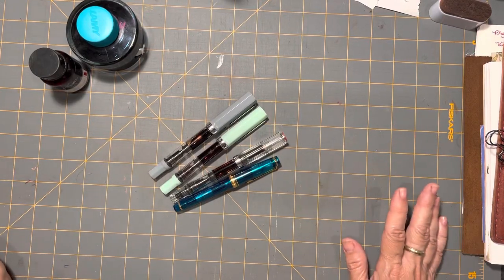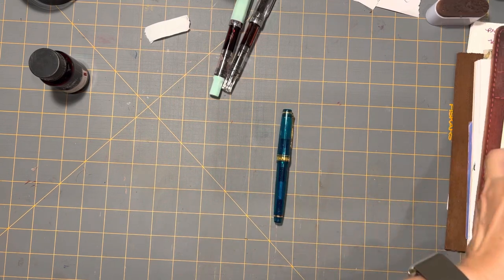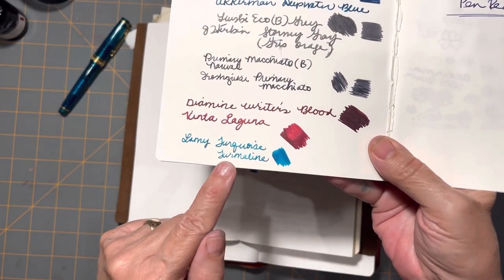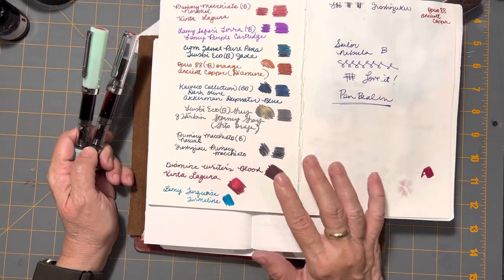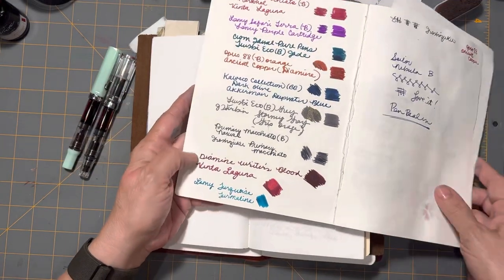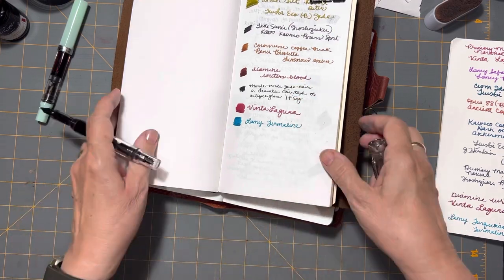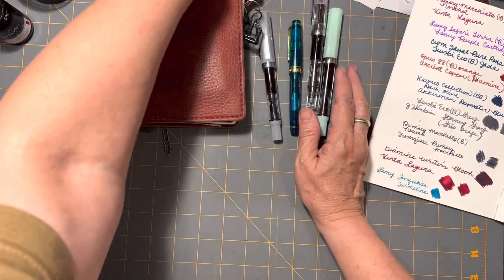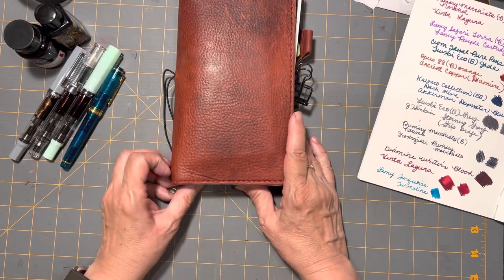Currently Inked Pens and a Comparison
I’ve bought a new ink that I thoroughly enjoyed sampling. It will definitely be a go-to ink and had worked so well in my TWSBI Eco Broad nib.